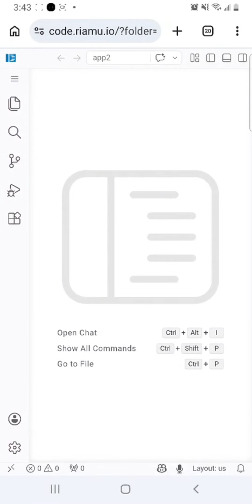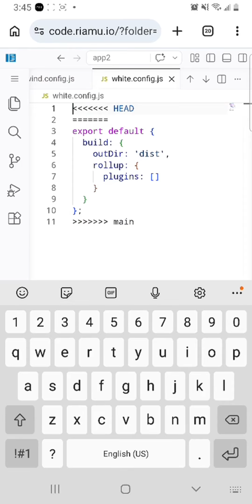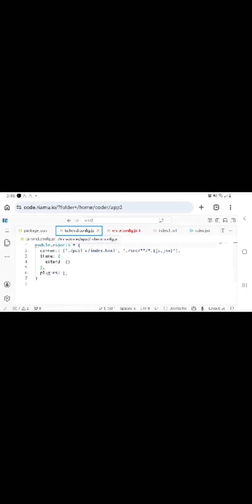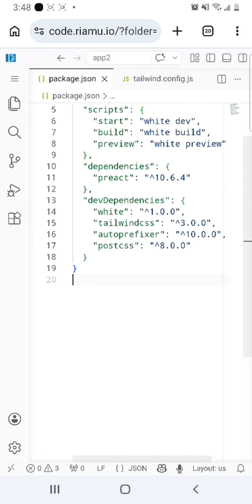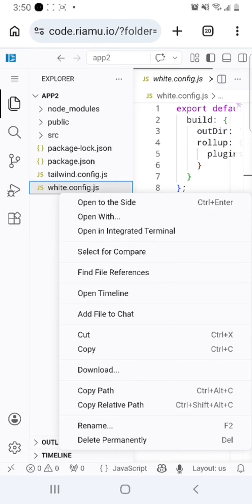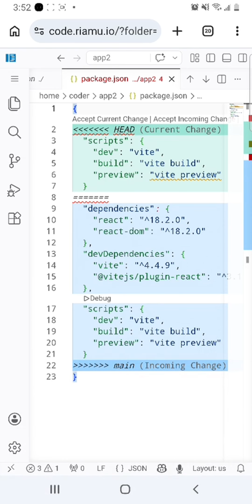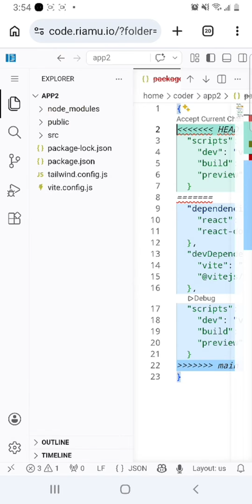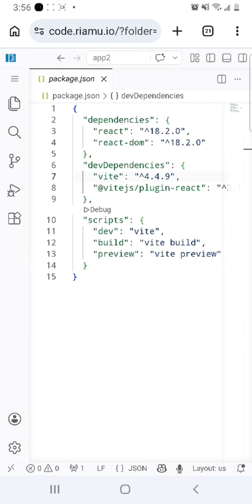AI Voice to Code IDE 😆